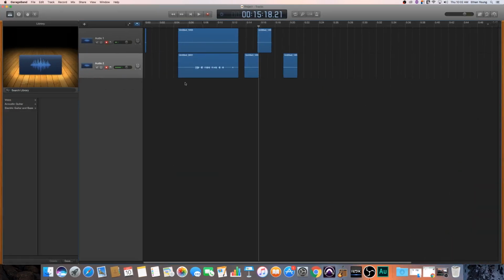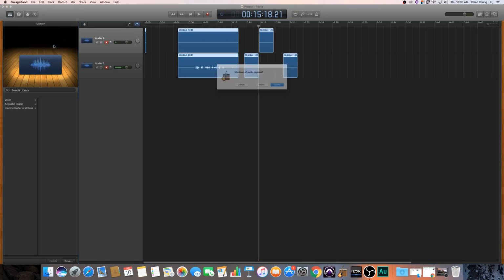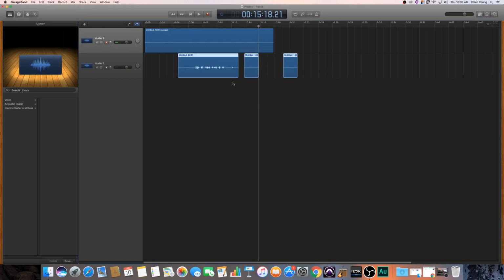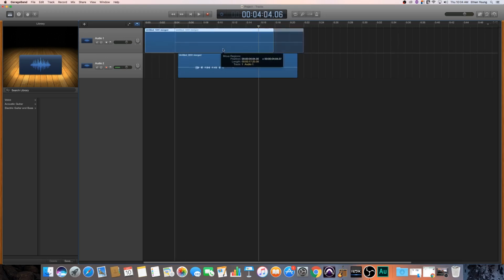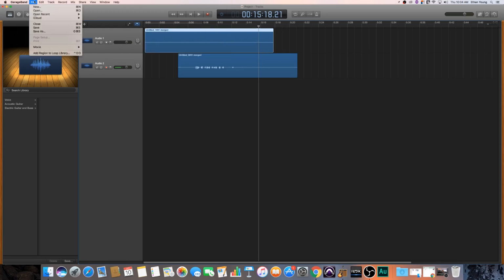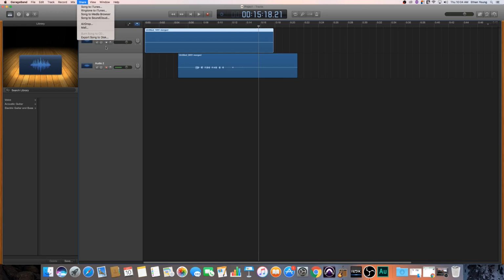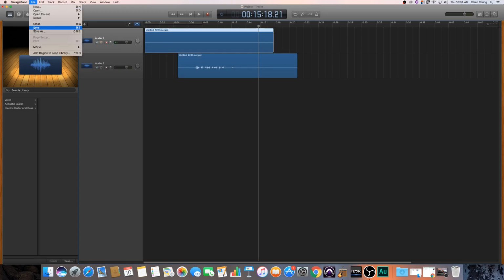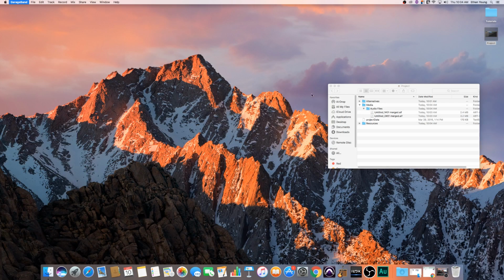Exporting Tracks in garageband